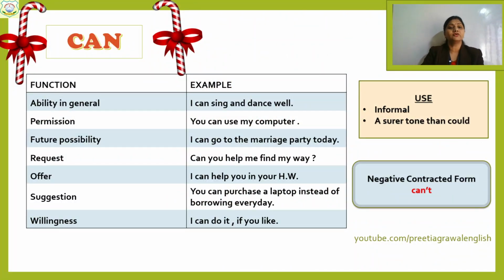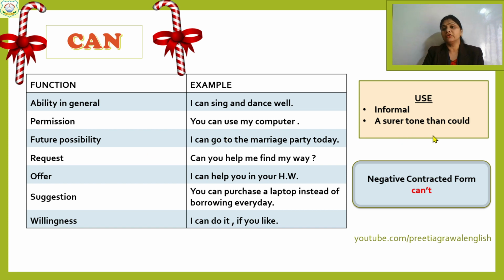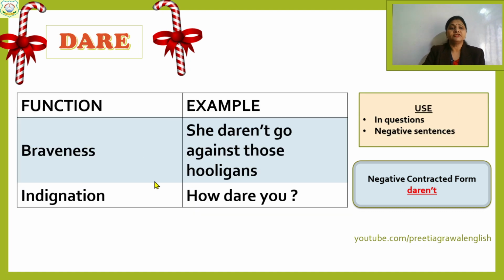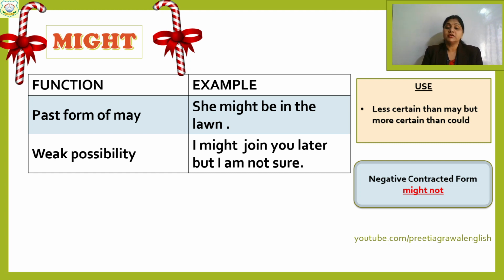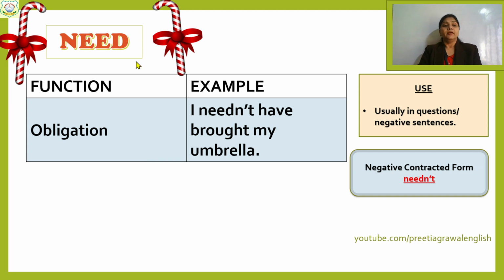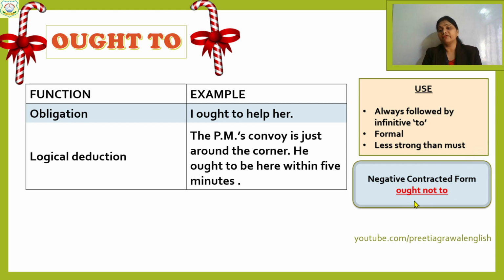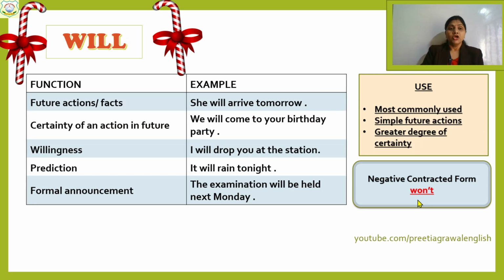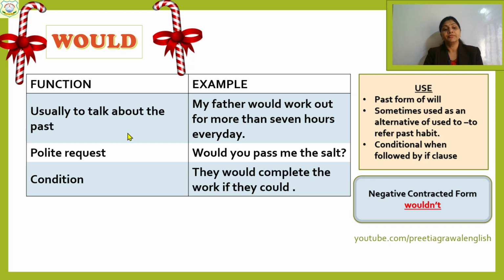Modals | English Grammar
DATE : 26/12/2020
TIME : 8:00 a.m. to 8:30 a.m.
BY     : Preeti Agrawal Ma'am
~Concept of Modules~
1. Introduction
2. Function
3. Usage
4 .Examples

Jai Hind
Keep Learning